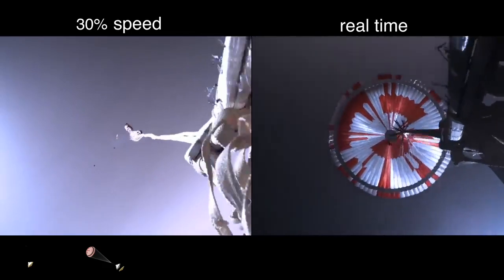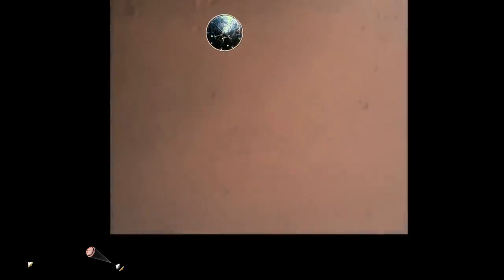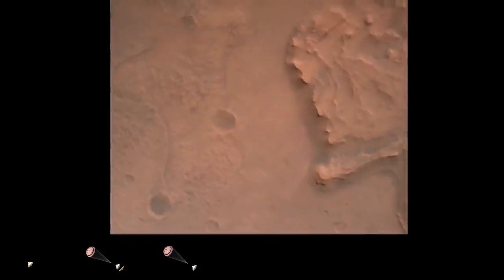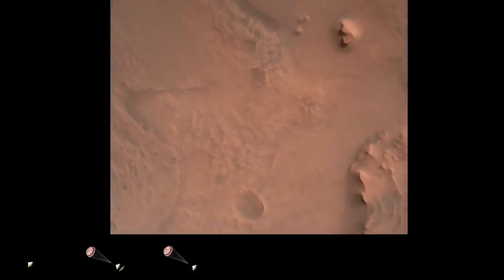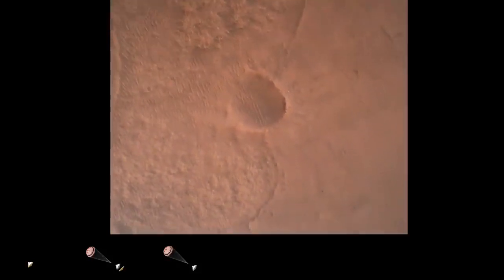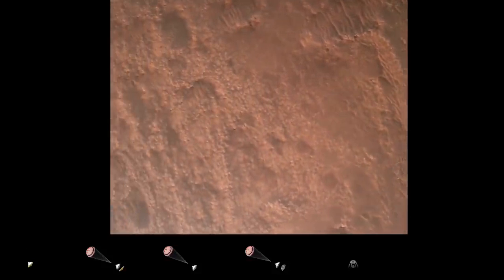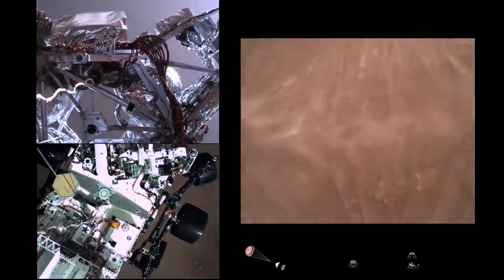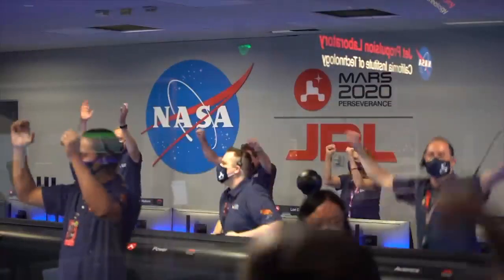Perseverance Rover Decend on Mars